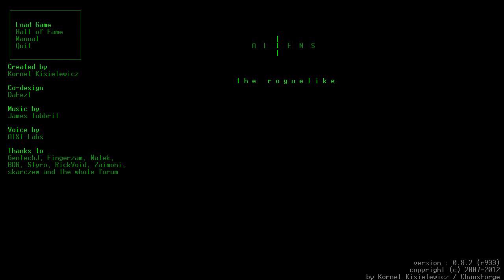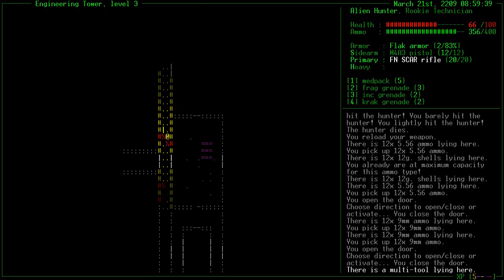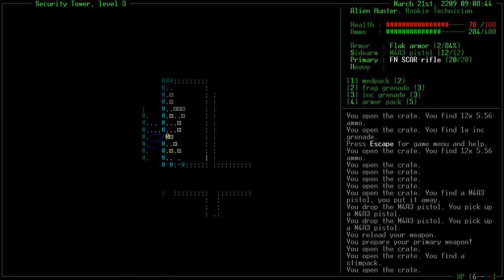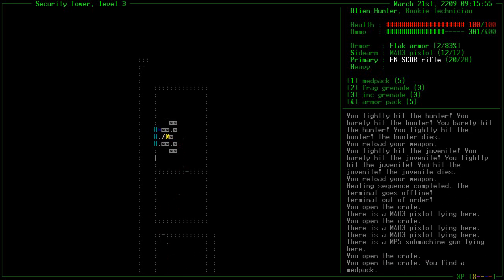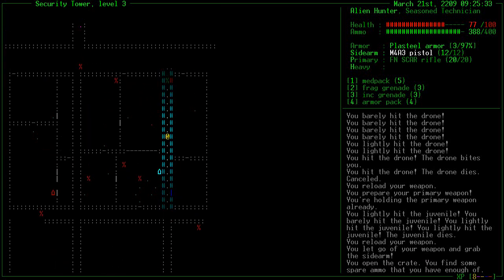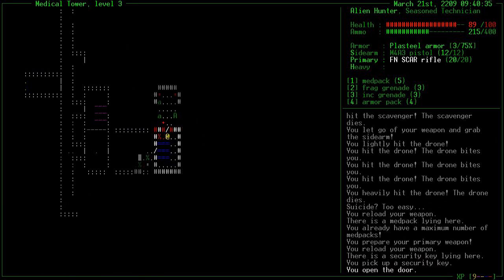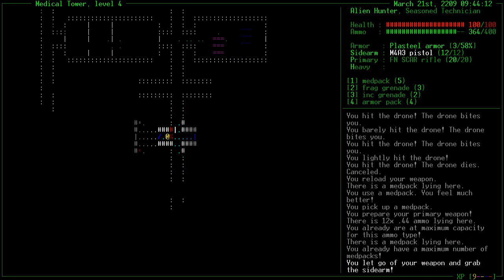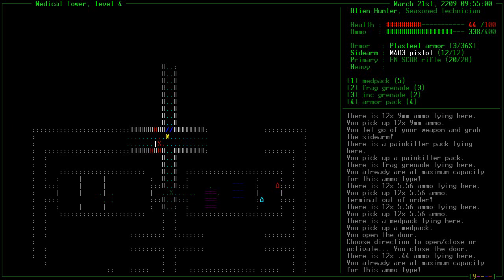AliensRL: Technician (P2)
More of the same, I guess? I'm not sure if my commentary is all that interesting when I'm not going all blind-like and, as such, speak with curiosity: the way I talk here is more like subtle criticisms, both of the game and of myself playing the game. Go hardcore analysis mode! These days it's a big part of what I do to understand how stuff works, so wanting this out of my games comes rather naturally.

In other news! Technician's ability comes a little into play finally. I have a feeling it'll be even more worthwhile later on, depending on how troublesome the higher floors get. Maybe we can even repair elevators! That'll be the day.